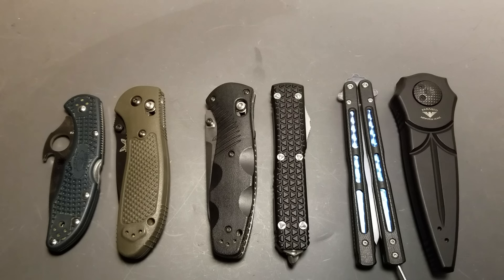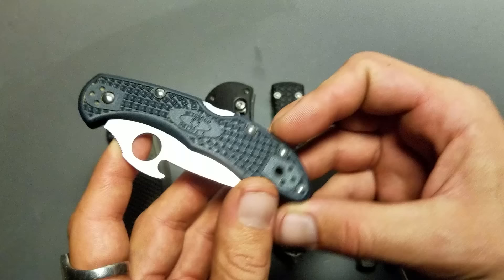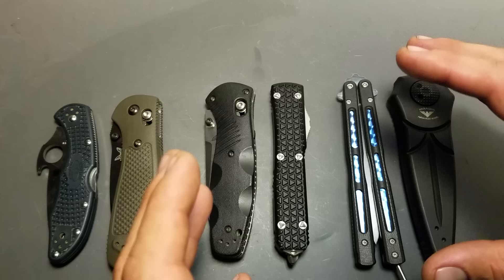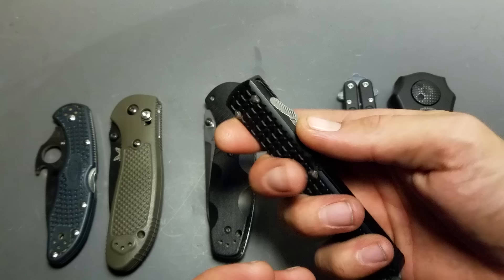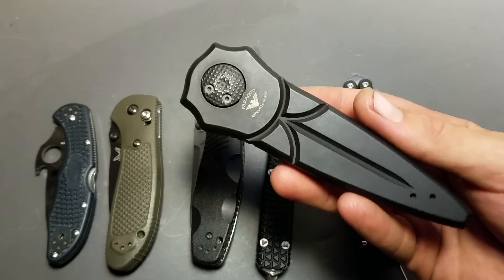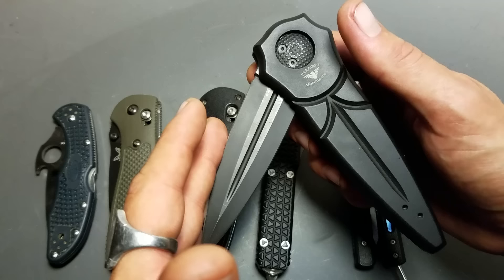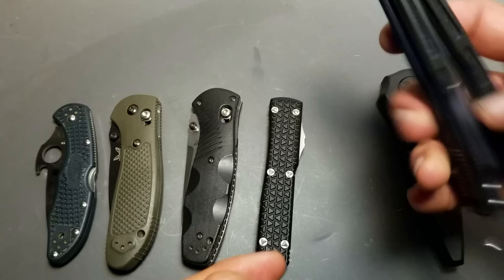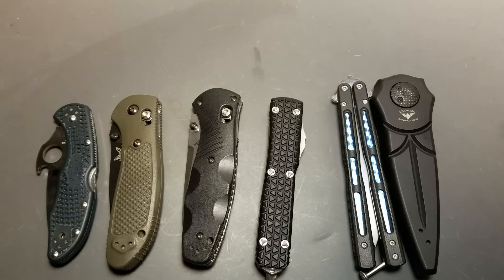Knives you don't hand to people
Thinking about knives that I preferred not to hand anybody who isn't experience with knives there's three classifications anyone supervise and no one
Knives from left to right:
.Spyderco Delica 4 with Emerson wave
.Benchmade 553 Griptilian SBK OD
.Benchmade 583 barrage
.Microtech ultratech Tri grip (OTF or Out The Front Knife)
.Benchmade 51 Morpho
.Paragon warlock from Asheville Steel